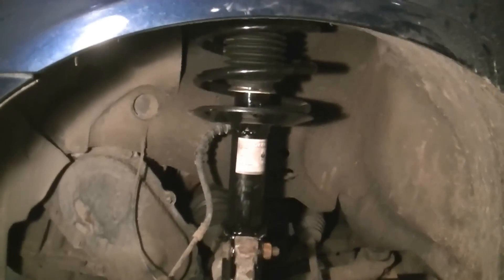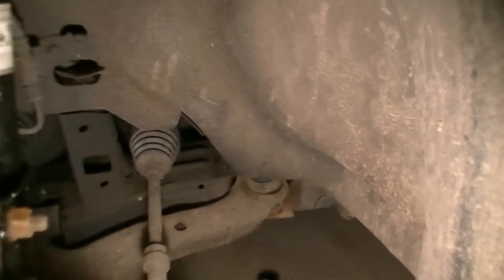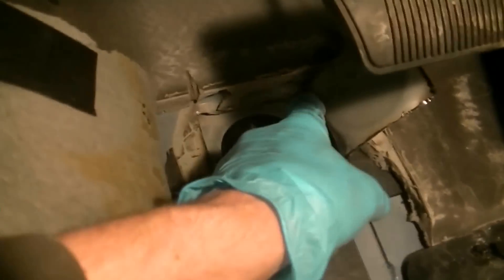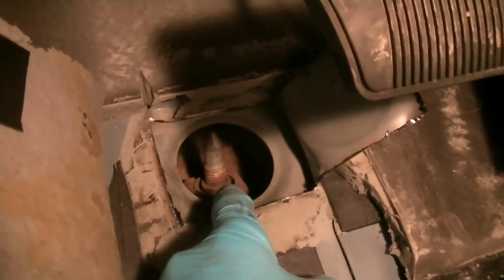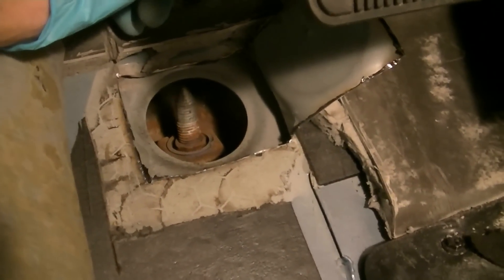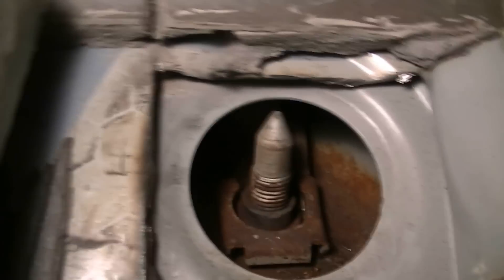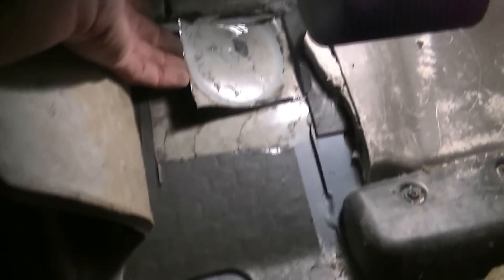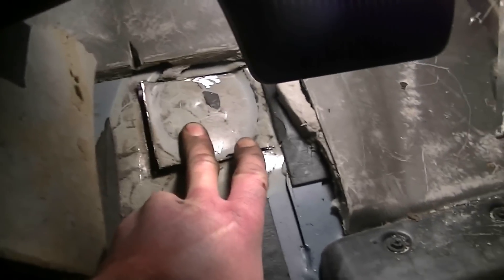PT Cruiser Spinning Control Arm Bolt Repair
The only way to fix a Pt cruiser with a spinning control arm nut.